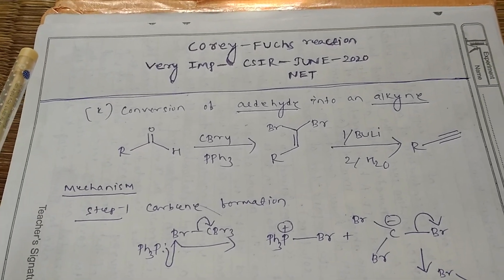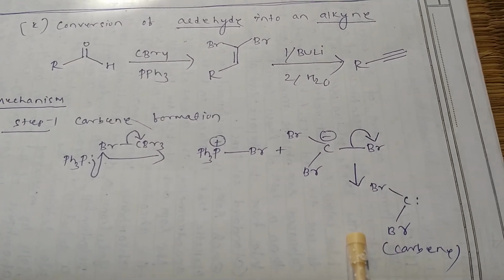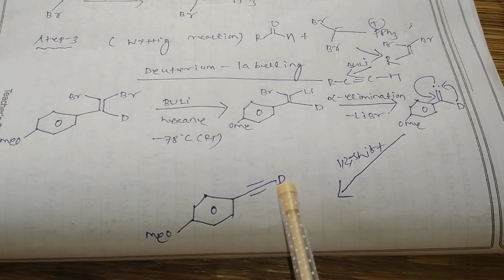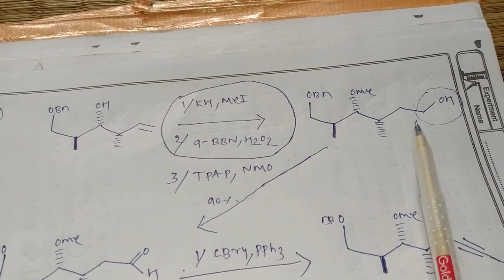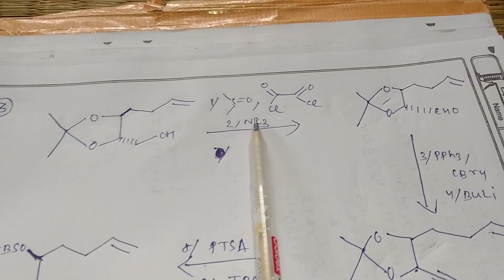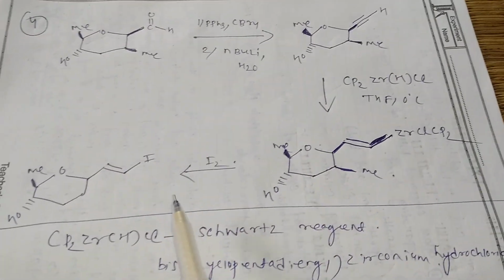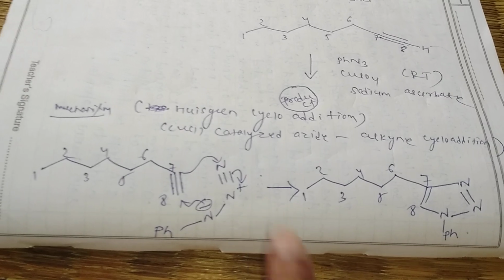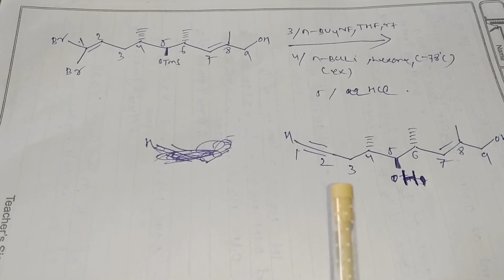Corey Fuchs reaction (Part 1) CSIR NET-2020(June) very important